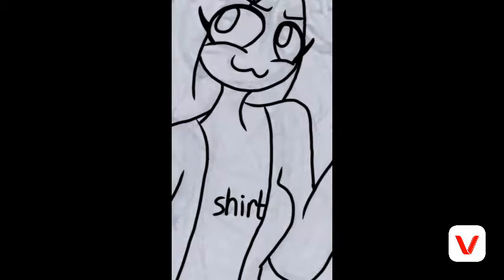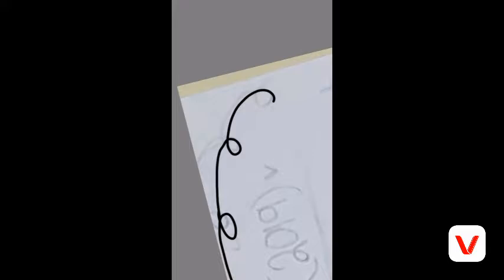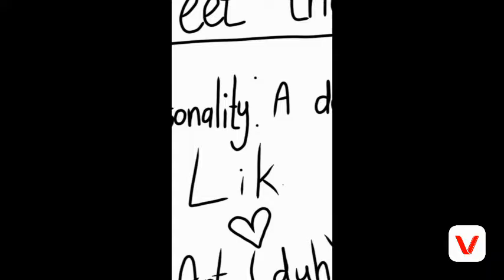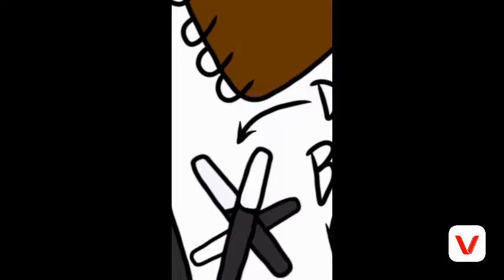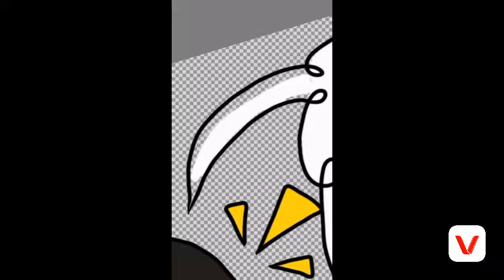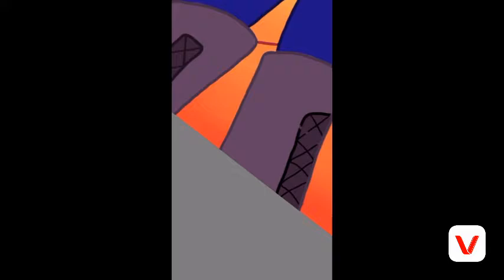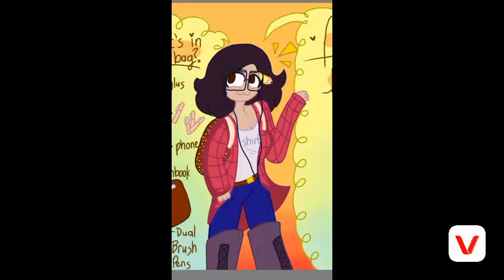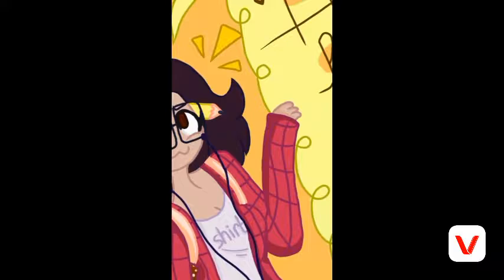🌷Meet the Artist Speedpaint🌷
It took me soo long to do make this video, but it was fun! Sorry for some of the noise from me, moving. Hecc, I swear I'll get better at video editting.

Also did you like the new intro music? :3

You know the deal. Here's other places you can find meh:

●Wattpad: RosyScribbles
●DeviantArt: RosyScribbles
●Amino: Rosy Scribbles